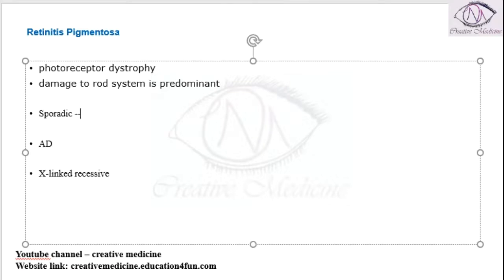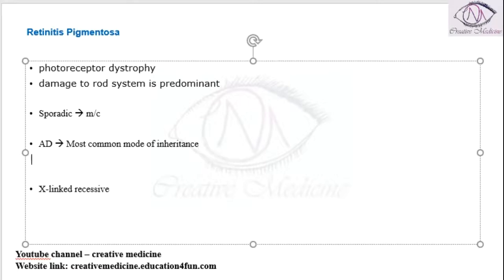Lec 1 Retinitis Pigmentosa mp4 || Ophthalmology